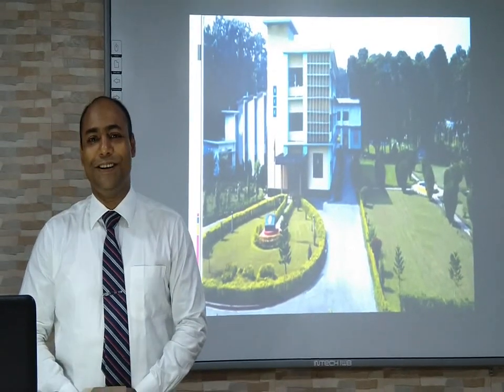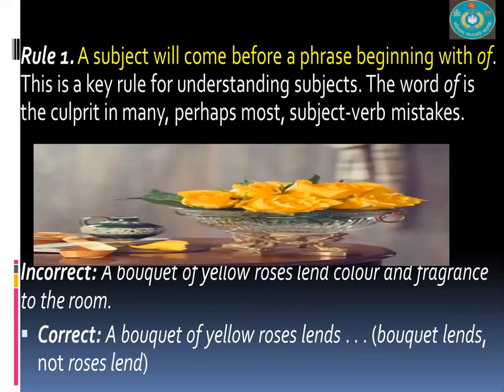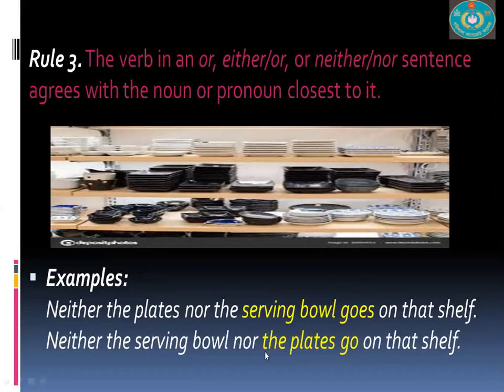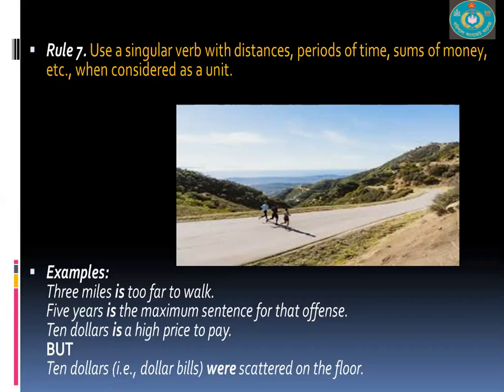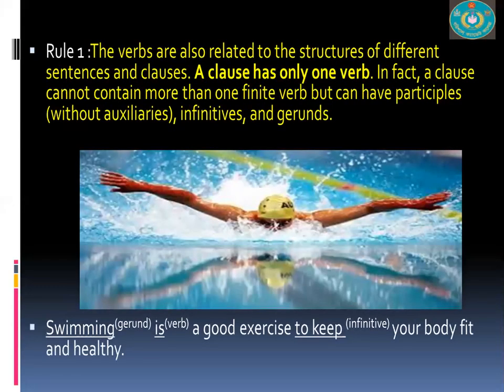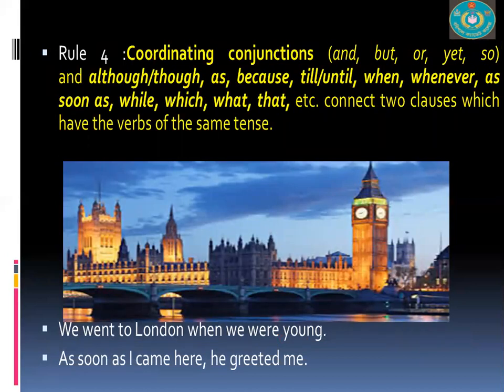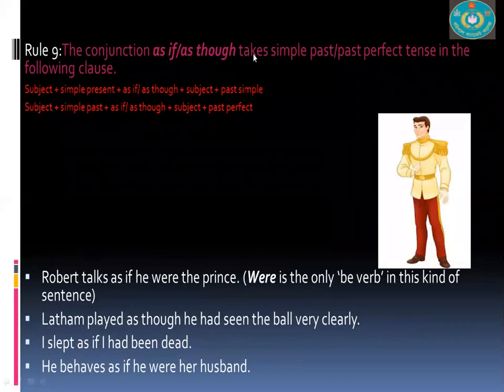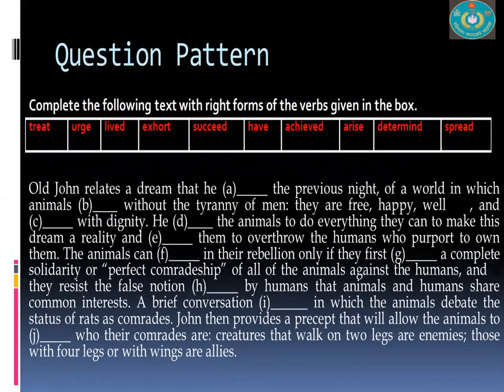VII English Appropriate use of verbs BG 29 06 2020